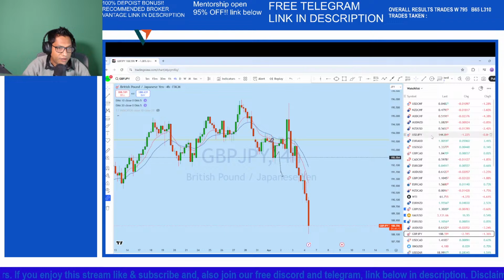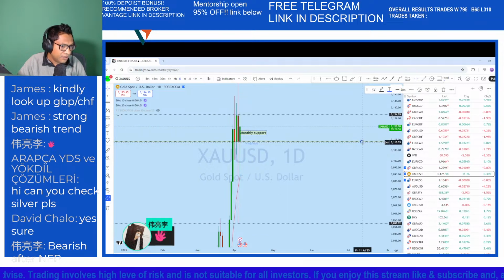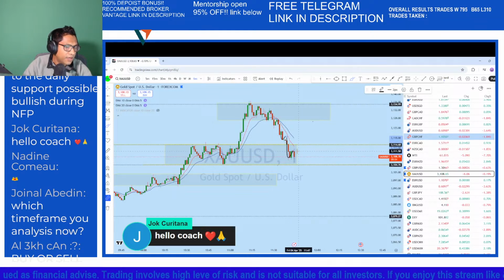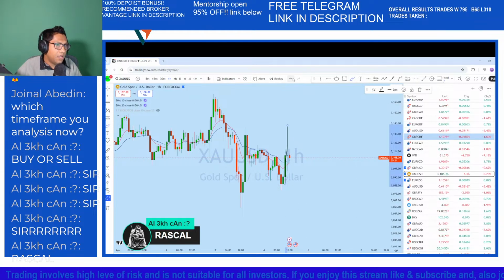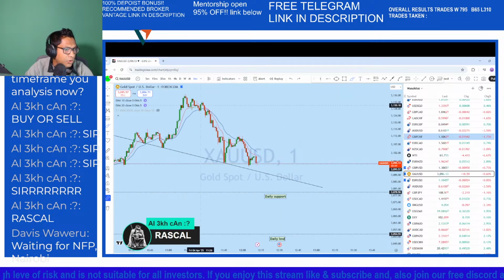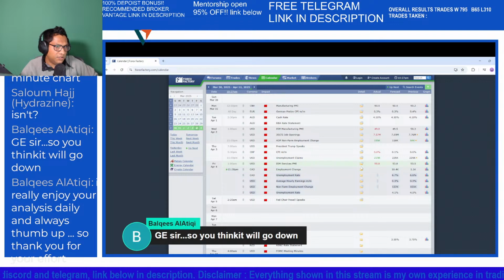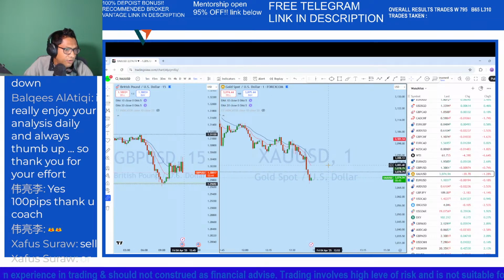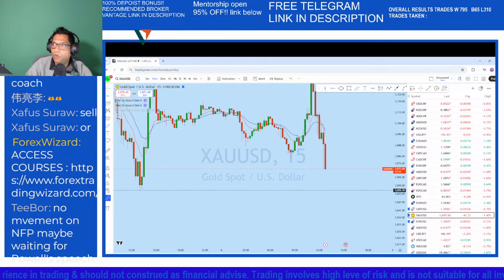LIVE FOREX TRADING NY SESSION: GBPUSD, EURUSD, GOLD, USDJPY